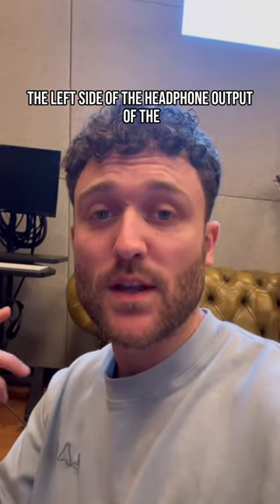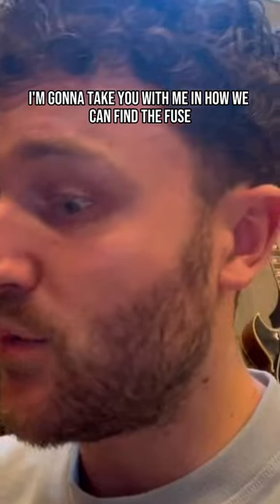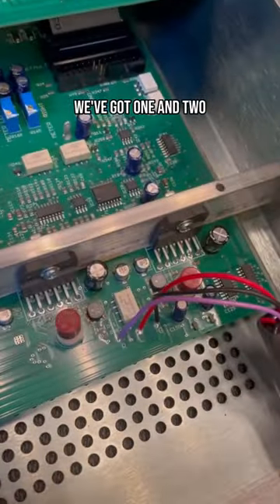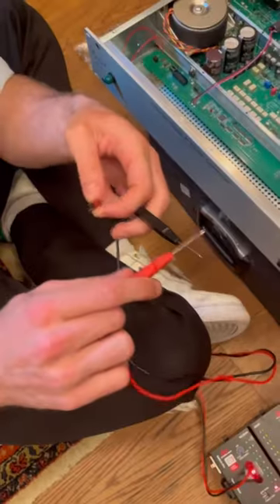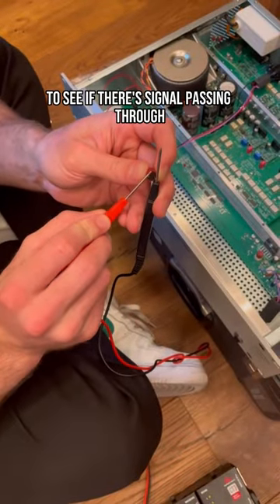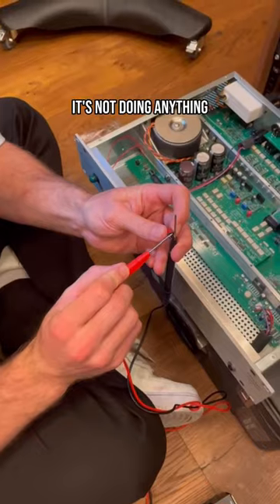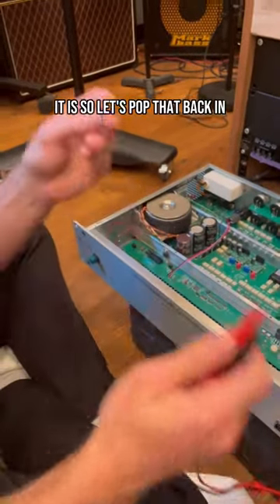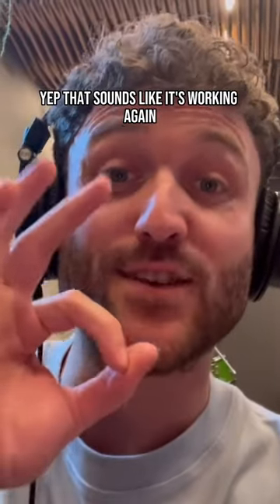Crane song avocet headphone output fix